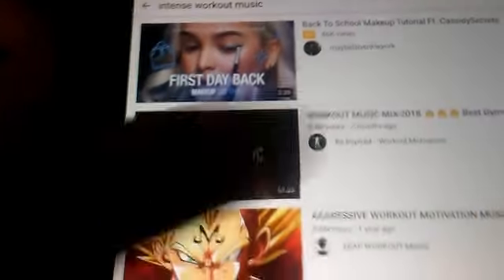Home workout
This is how I home workout totally on that grind this video let me know if you want a gym workout routine